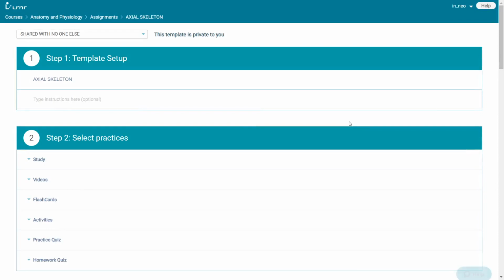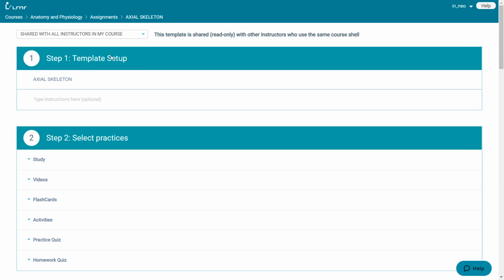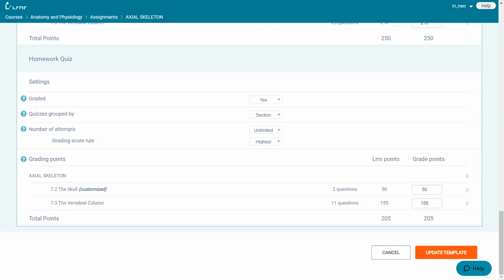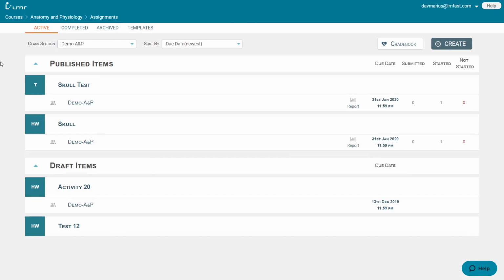Creating Templates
This video will show you how to create a template in the Lrnr platform.

LRNR is an inexpensive personalized adaptive pre-made course and homework solution that integrates with Open Educational Resources to help alleviate the student's burden of paying for costly books and resources.